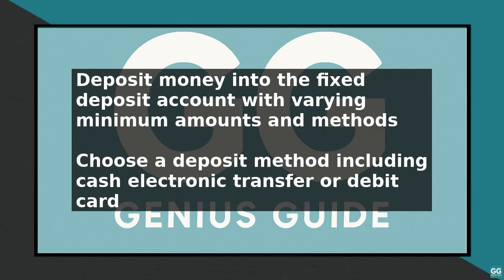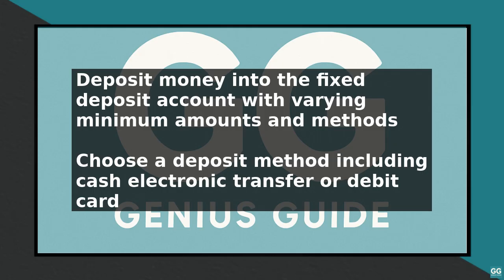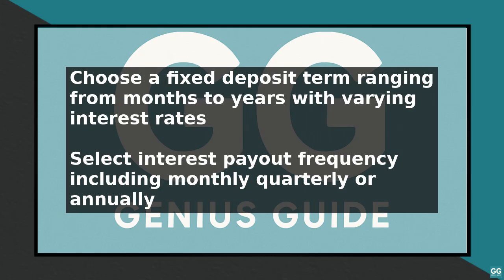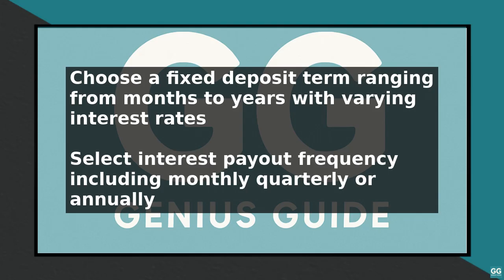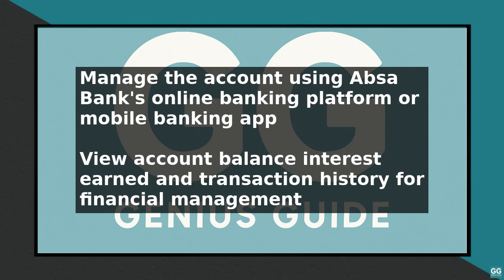How To Use Absa Bank Fixed Deposit (2025)